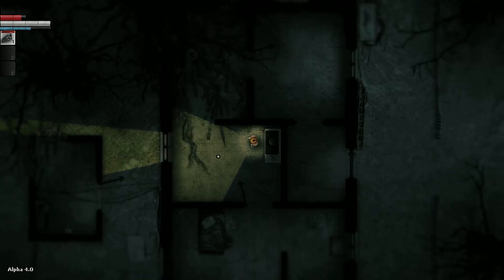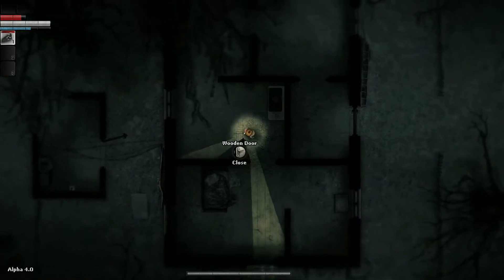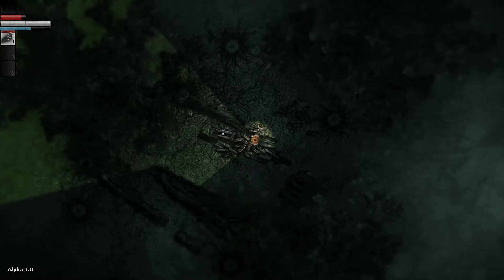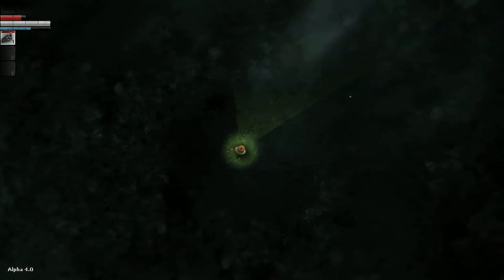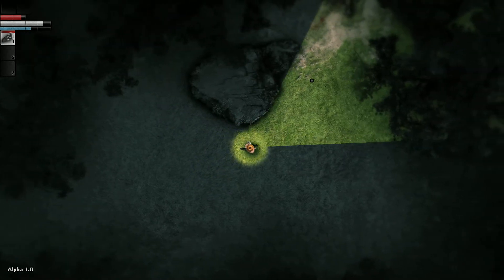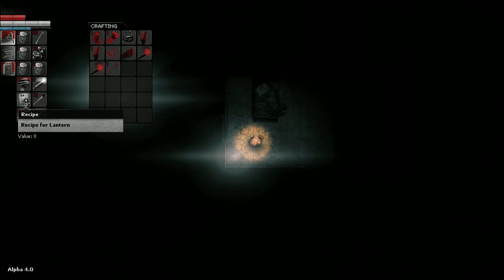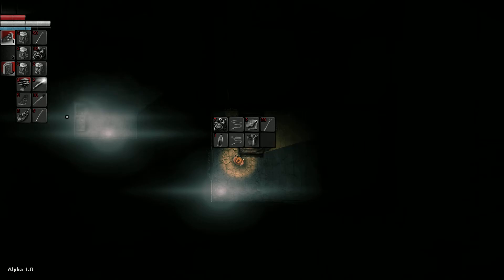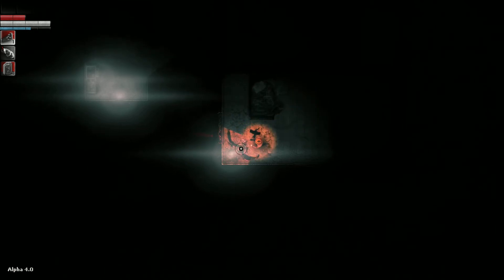Darkwood - Alpha 4.0 - Episode 2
We scout out our surroundings gathing as many supplies as we can to bunker down for another horrible night as an unexpected guest joins us.